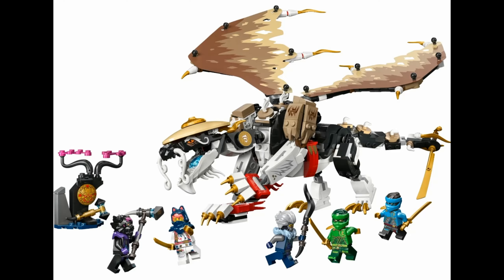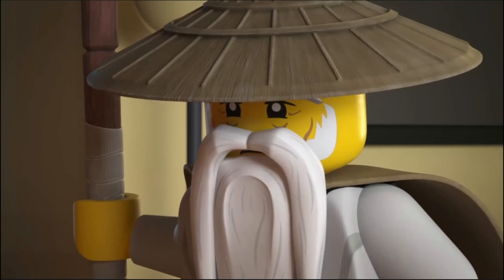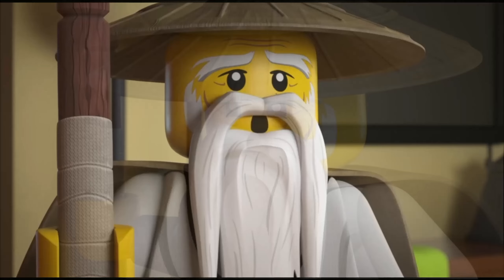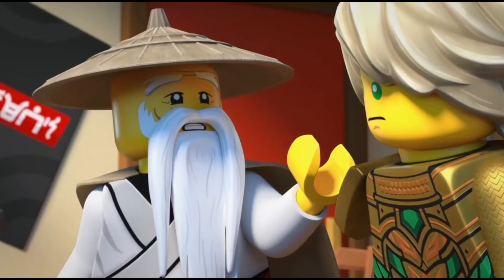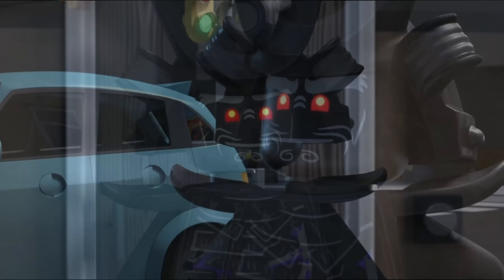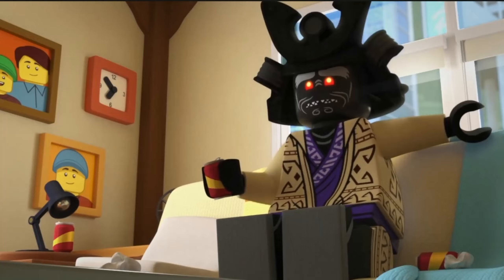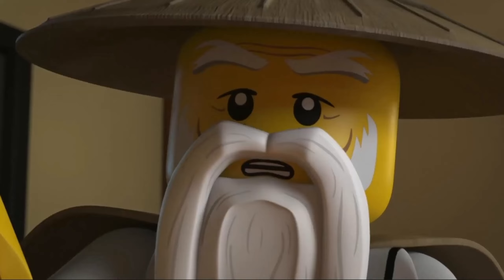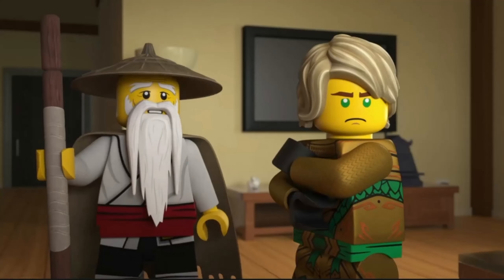Is Master Wu back in Ninjago Dragons Rising season 2?